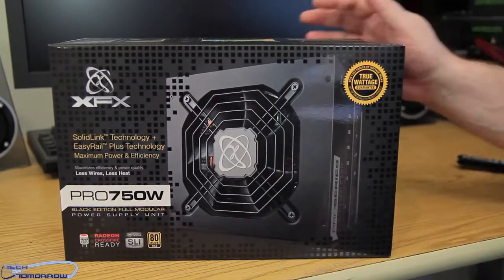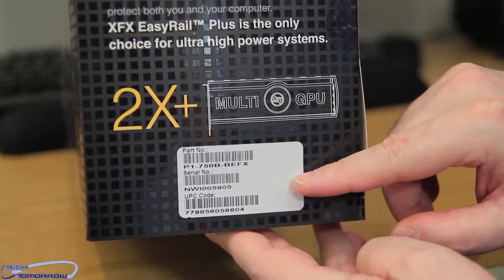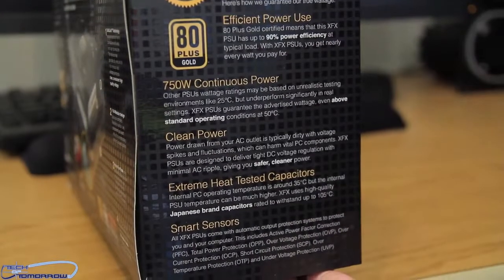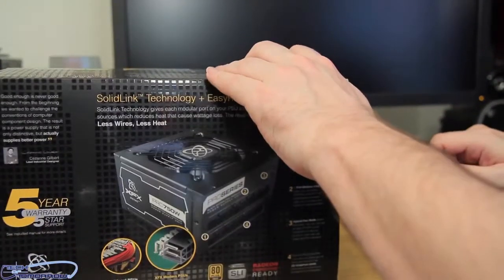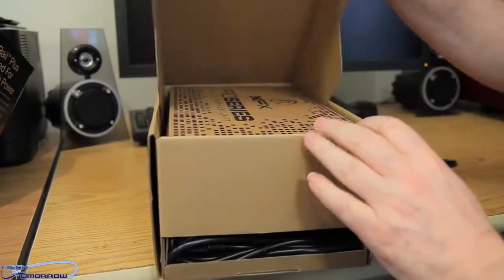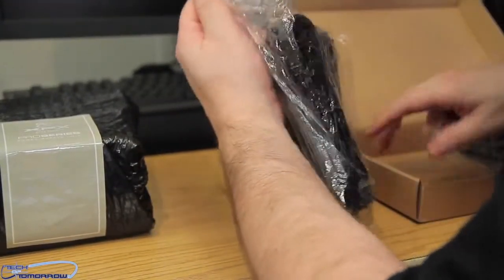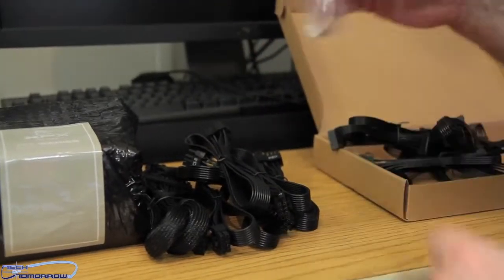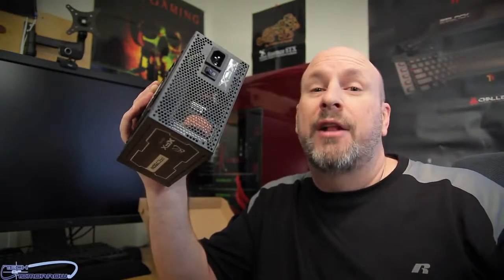XFX Pro750W Black Edition Full Modular PSU Unboxing